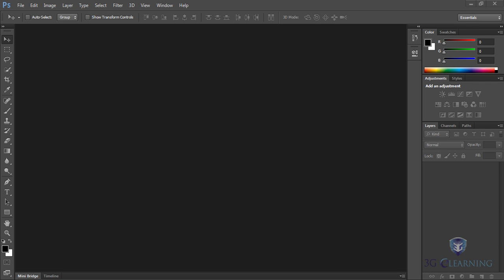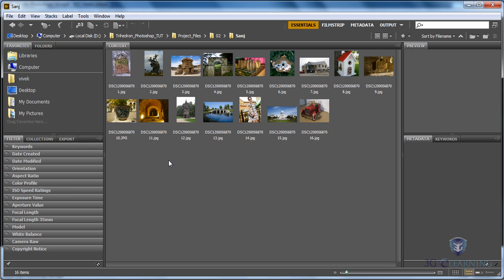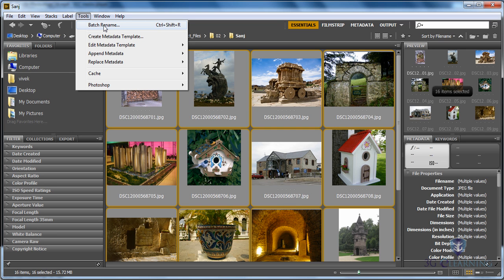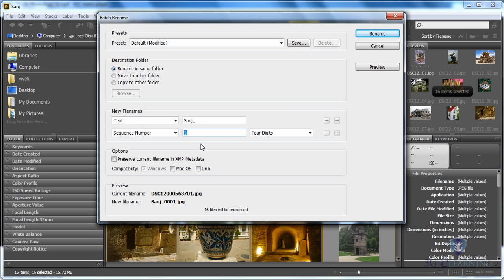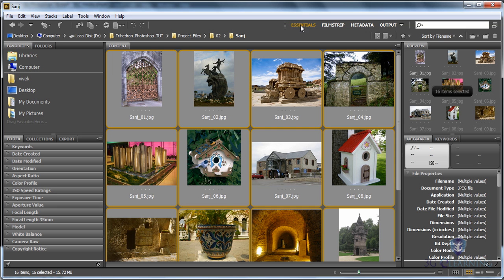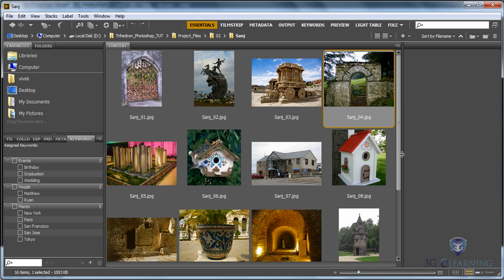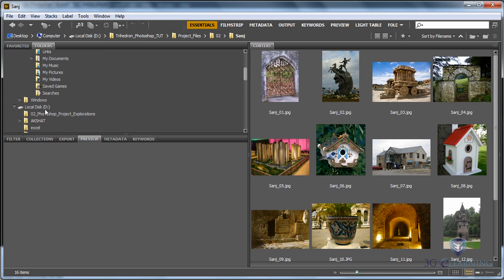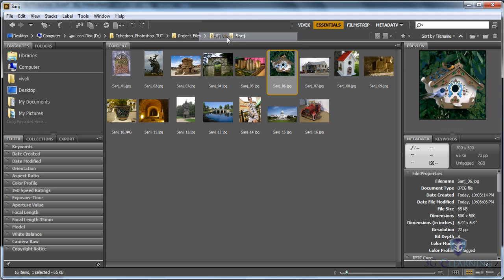Photoshop Project Explorations 3